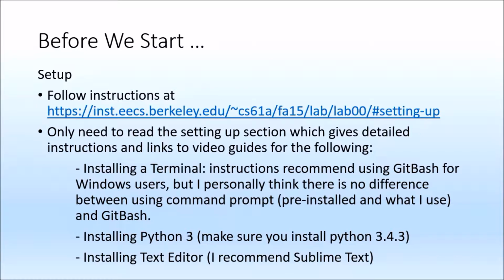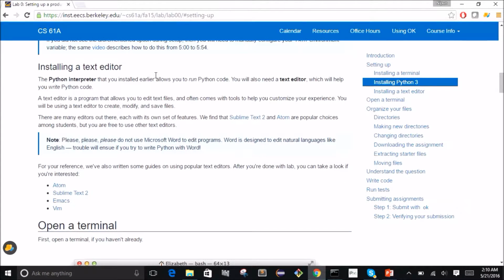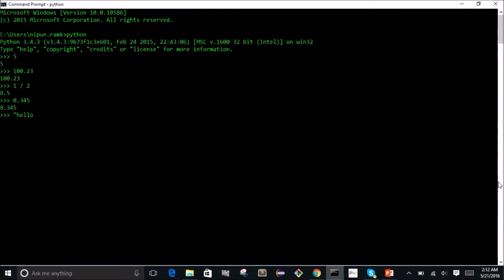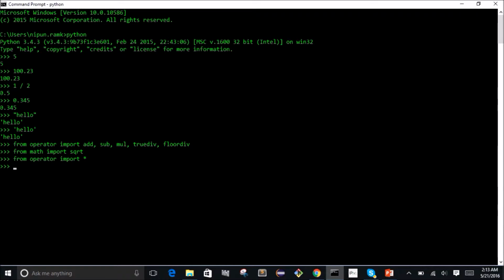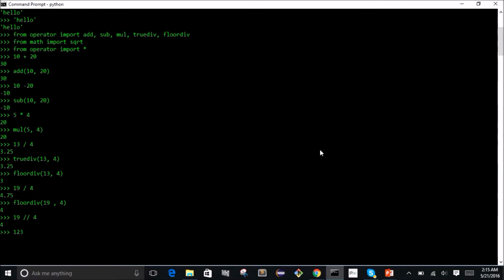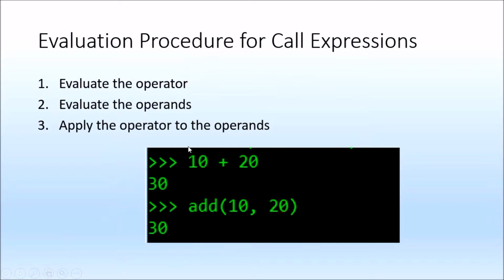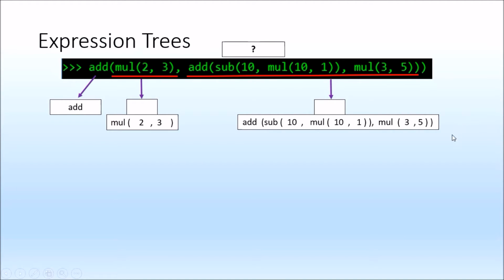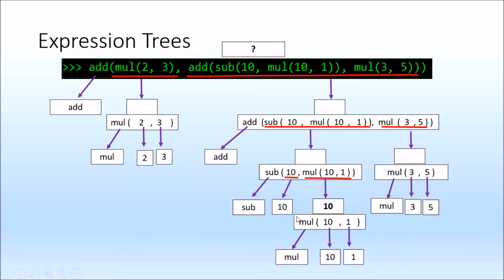Introduction to Programming Paradigms: Video 2: Expressions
Goes over expressions in Python, evaluation rules for expressions and nested expressions